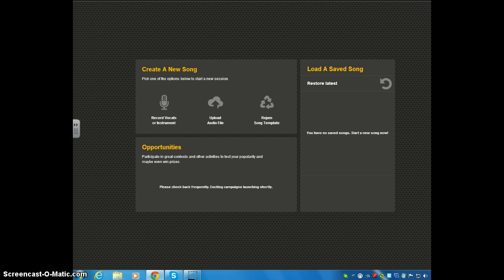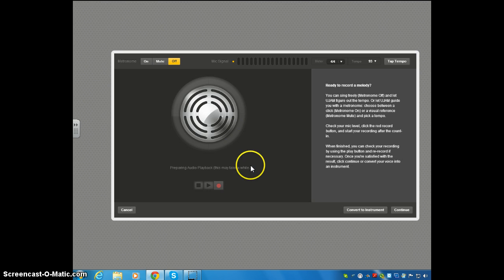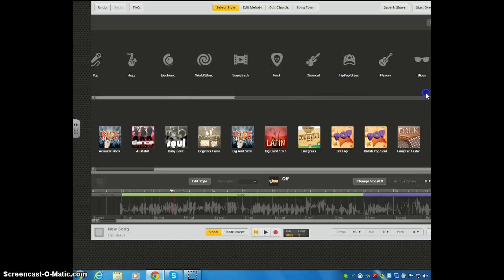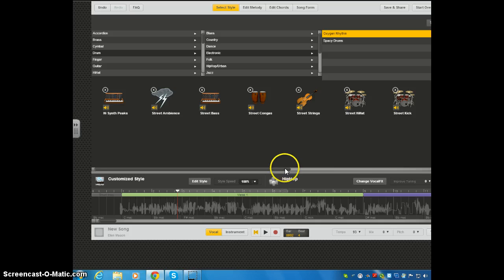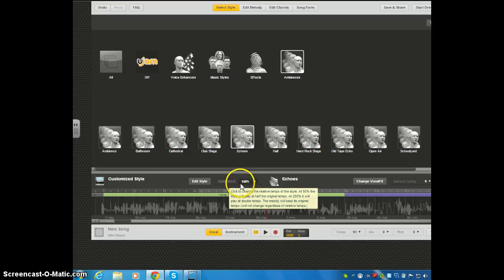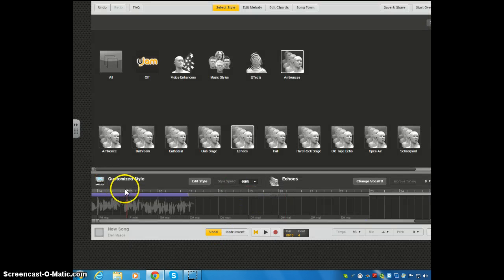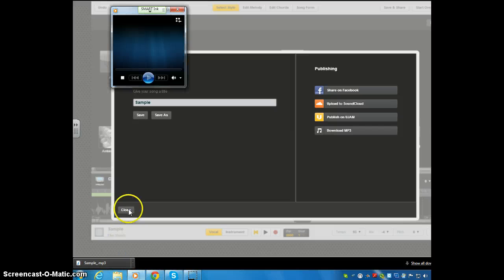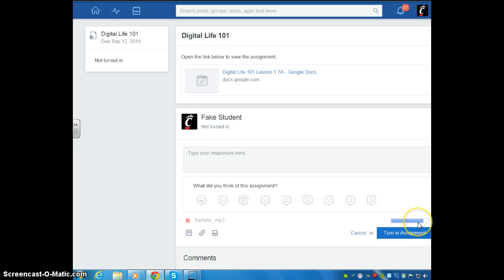UJam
Screencast tutorial on UJam